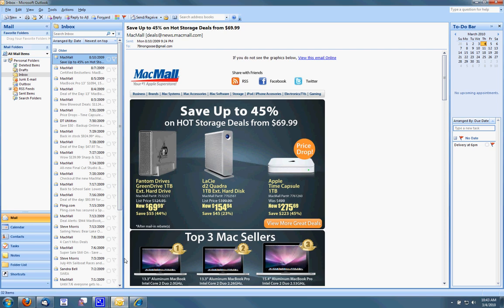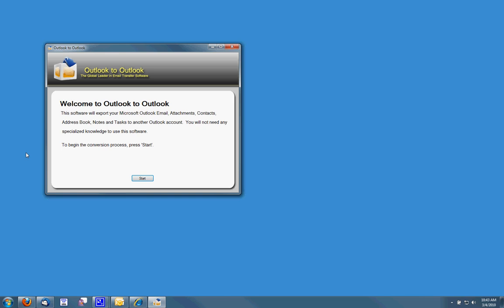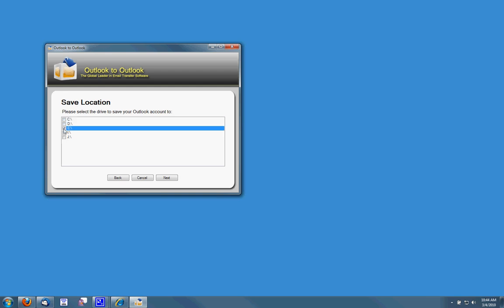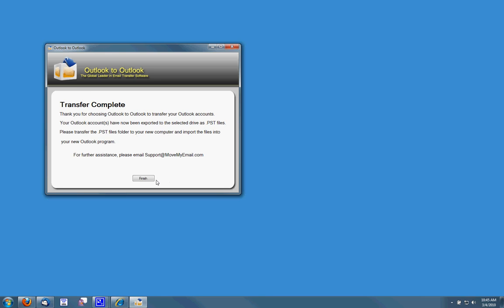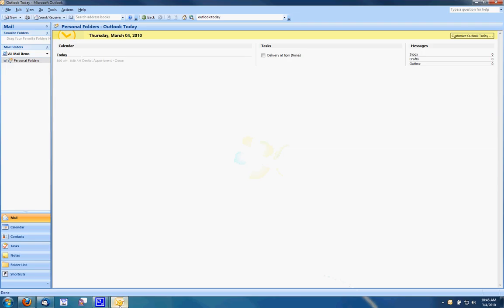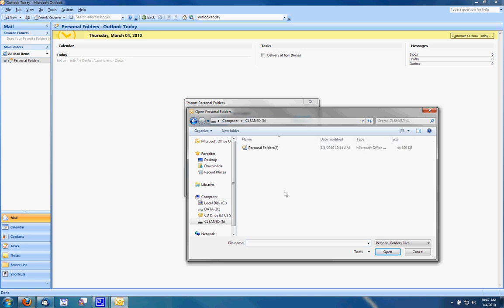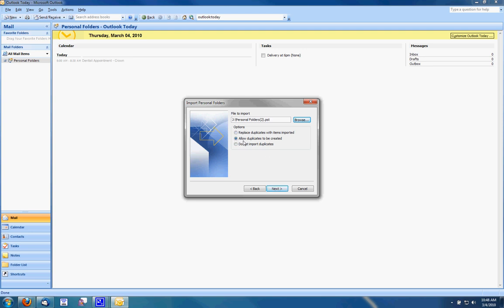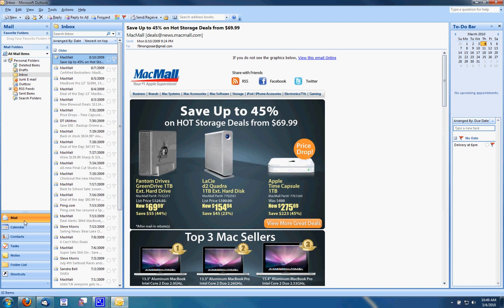How to transfer Outlook to Outlook on your new computer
- Step by step instructions for moving your complete Outlook account(s) (Notes, Email, Attachments, Tasks, Calendar and Contacts) to your new computer's Outlook program.

These steps will only take five minutes.  All data in the program will be transferred.